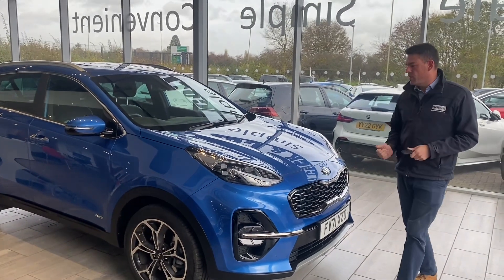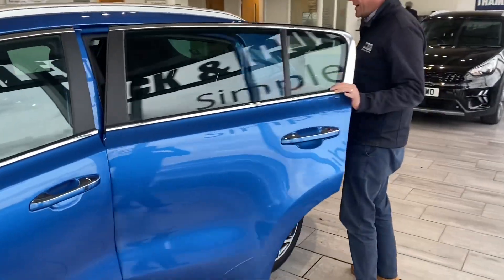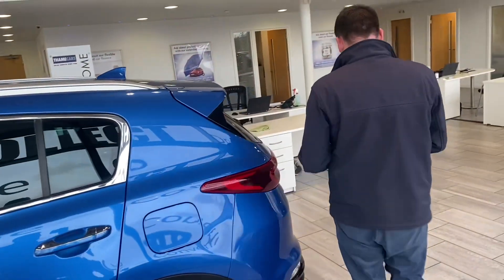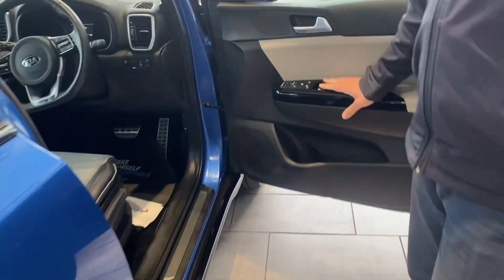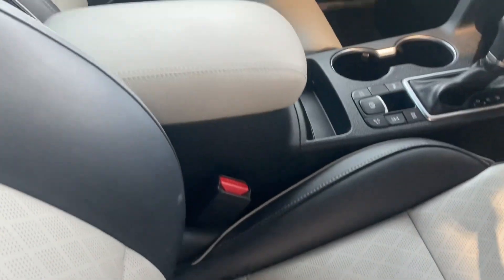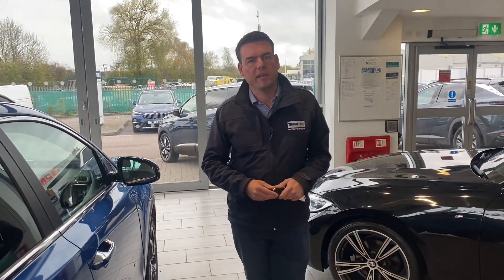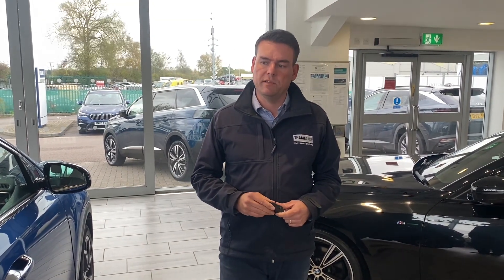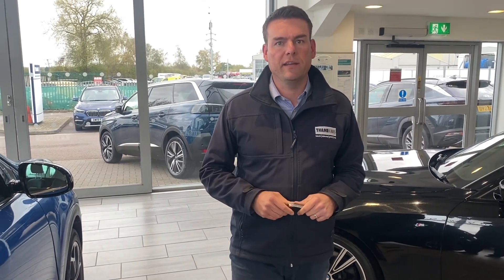2022 71 Kia Sportage 1.6 CRDi MHEV GT-Line DCT AWD Euro 6 (s/s) 5dr for sale at Thame Cars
Wow a stunning low mileage Kia Sportage 1.6 GDi AWD  GT Line  Automatic in Vivid Blue with some amazing features like Built in Sat nav and additional benefit of Apple Car Play and Android Auto, Auto lights and Auto rain sensor wipers. Parking is nice and easy too with parking sensors front and rear with the additional benefit of rear view camera, Climate control to keep your journeys comfortable and heated seats all around to keep everyone nice and warm, Privacy glass, Cruise control with speed limiter helping you through low speed areas, keyless entry and keyless start, lane keeping aid and electric power folding door mirrors.

The Sportage has just gone through our prep and we've done a 100 point check to give you full peace of mind. With it's 1.6 GDi 174bhp AWD auto engine this car really does give you comfort, power and smoothness yet delivering great performance. You also have Kia warranty until 2029 and no MOT required until 2025. With the mileage only being just over 3000 miles do not miss out as this car is ready to drive away today with 2 keys.

Every car comes fully prepared with 2 keys to our Perfect Standard, no dents bumps or scuffs on a Thame Cars car. Every car is prepared to be taken away the same day if you would like. We provide instant low rate 12.9% APR finance through our finance partner Black Horse Finance, no haggling on rate at Thame Cars, it's one rate for everyone, every time. You can reserve any of our cars online with a £99 deposit and we also offer a delivery service if required. We are located in Thame, on the border of Buckinghamshire and Oxfordshire near Aylesbury, Haddenham, Chinnor, Oxford and Bicester Village.

We are 4.9/5 star rated on Trustpilot with over 2000 reviews and are 4.9/5 star rated on Google with over 100 reviews. If you are looking for your next Perfect car then Thame Cars is the place to visit.